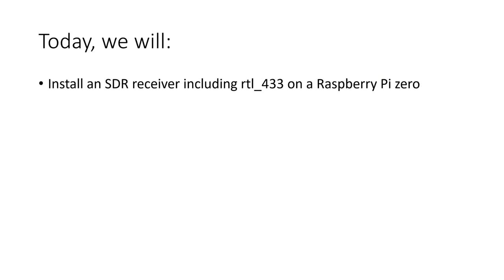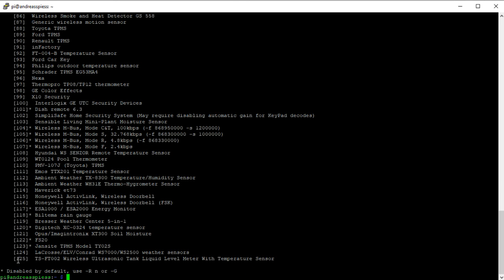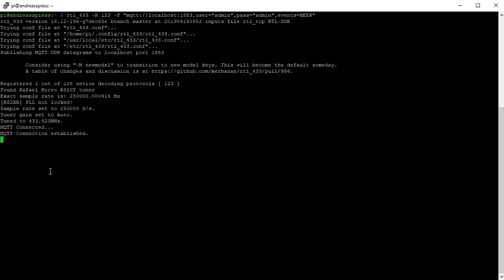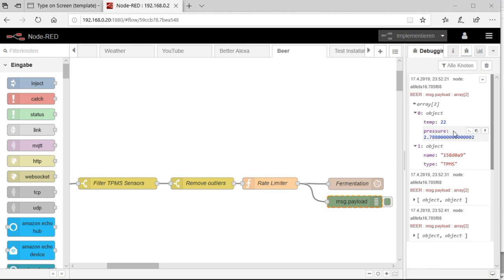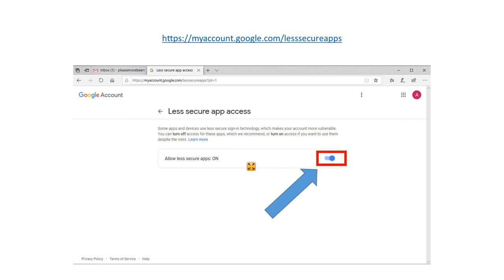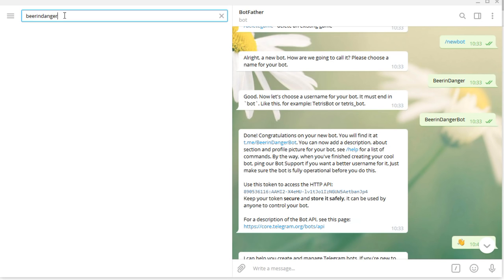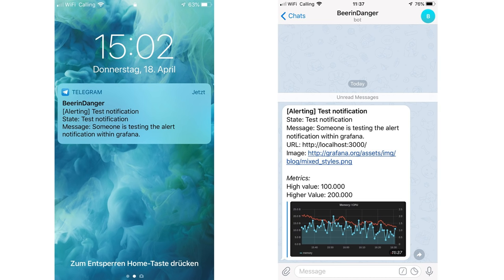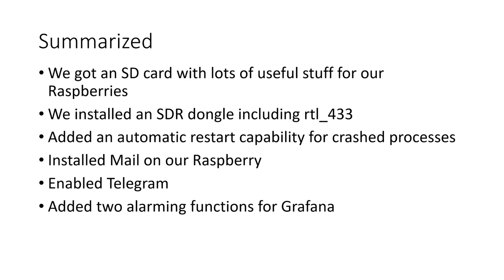#270 Safely Monitor and Alarm with Supervisord and Telegram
Raspberry Pis are very good for monitoring all sorts of things. Today we will use InfluxDB and Grafana for monitoring as well as enable Telegram and Mail alarming. In the end, we will “harden” the Raspberry that it automatically restarts tasks after they crashed.